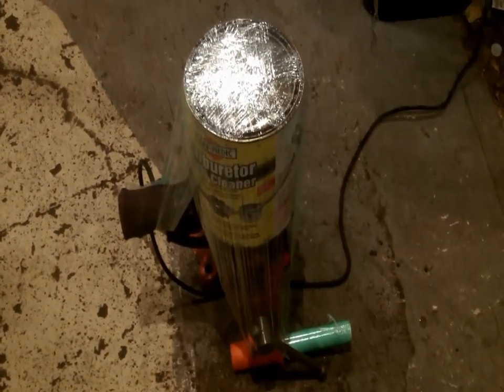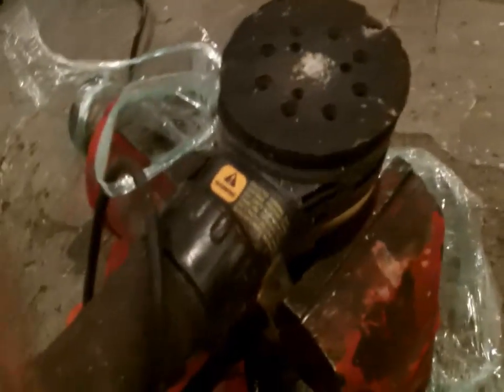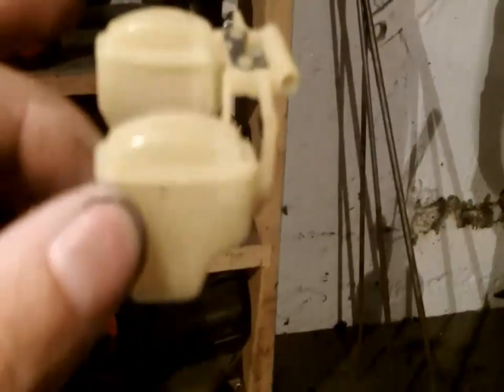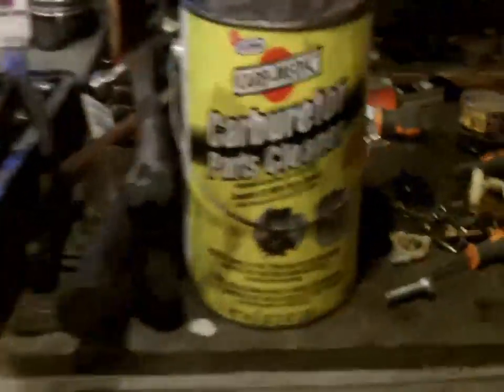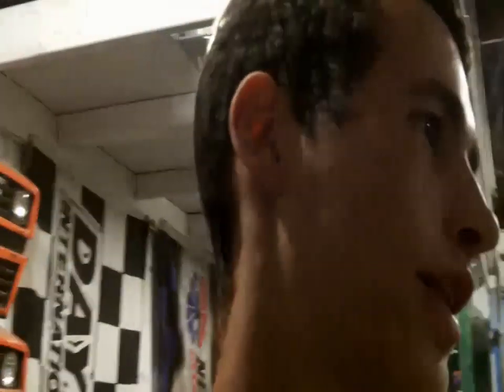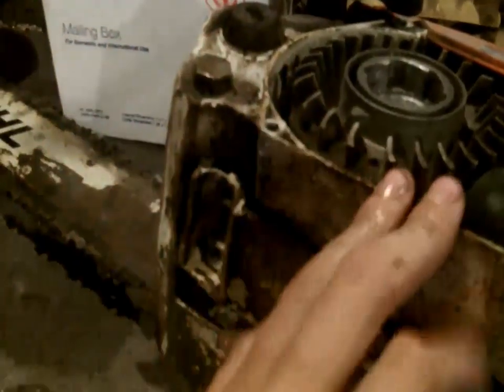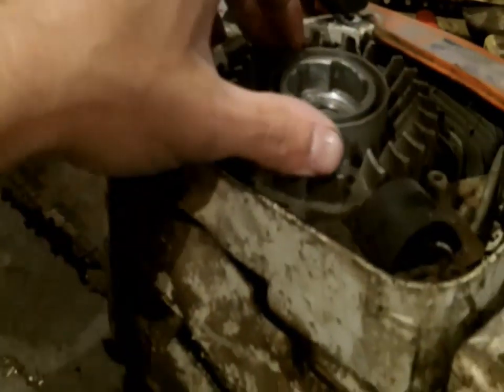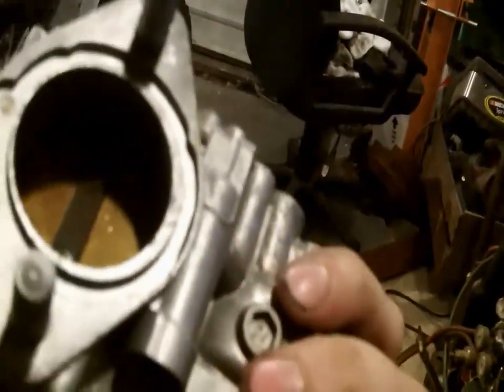yamaha warrior 350 carb rebuild